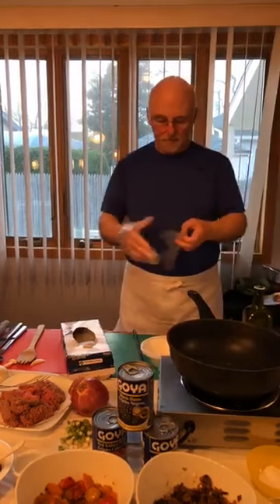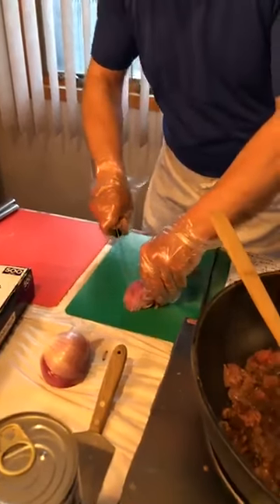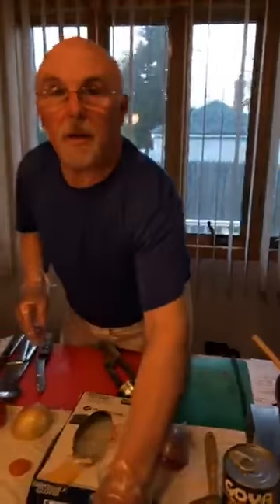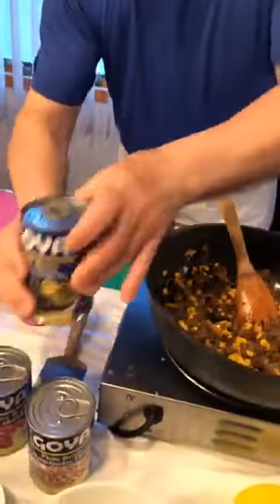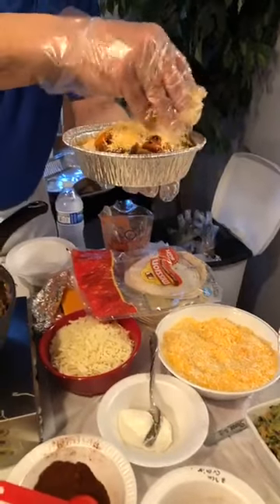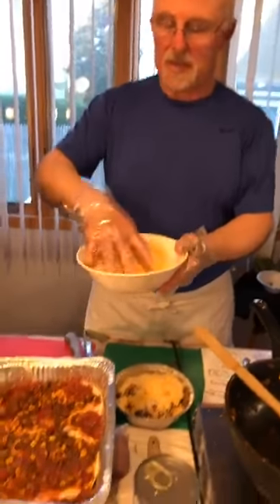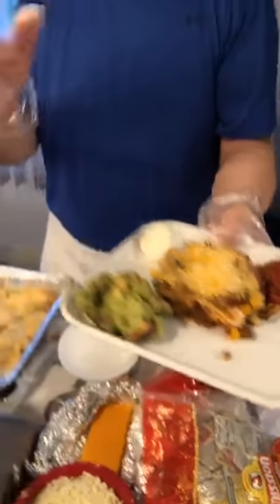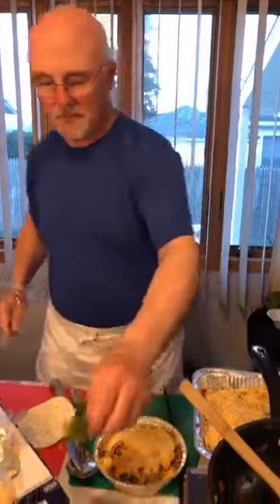Cooking with Chef Rob - Mexican Lasagna and Tortilla Soup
Join Chef Rob for a celebration of Cinco de Mayo, featuring his take on Mexican lasagna and tortilla soup.

Recipes:
Mexican Lasagna